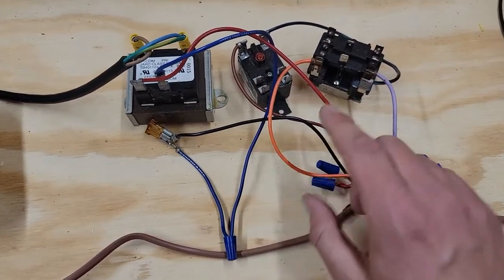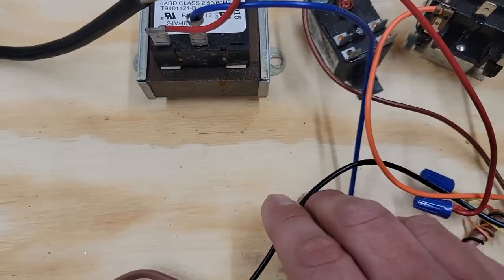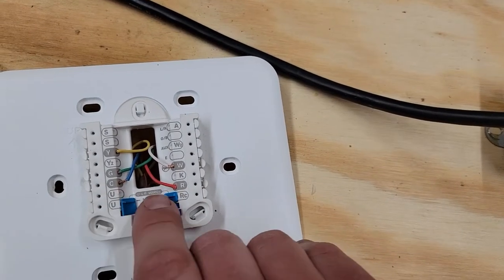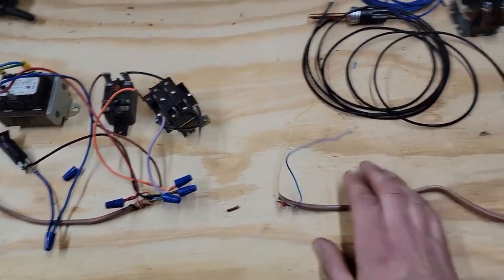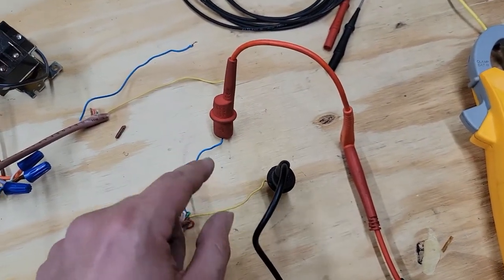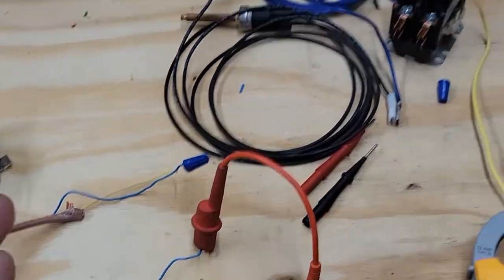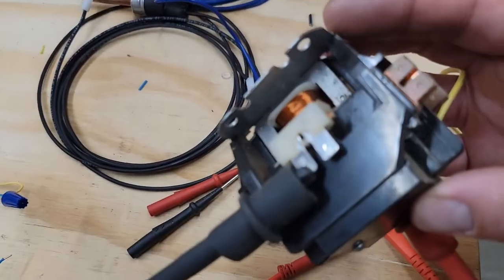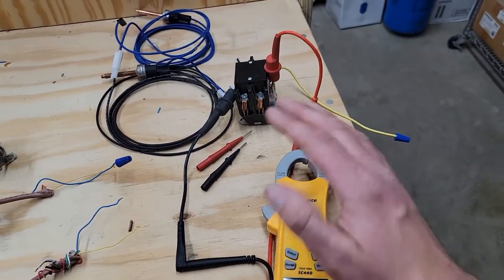How to find a low voltage short HVAC Basics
Typically the fuse is wired in series with the hot side of the transformer. This is me putting an example together so you can learn the process of troubleshooting. I was so concerned aboout the wiring as much as I was the diagnostic thought process.

Supco POP3 3 Amp Circuit Breaker, Push Button